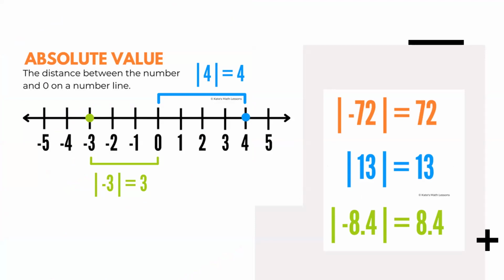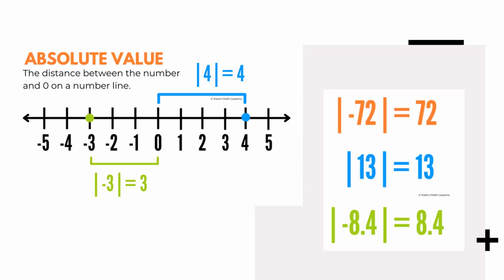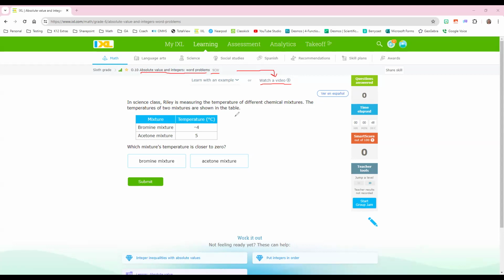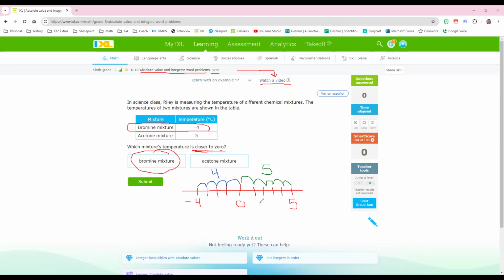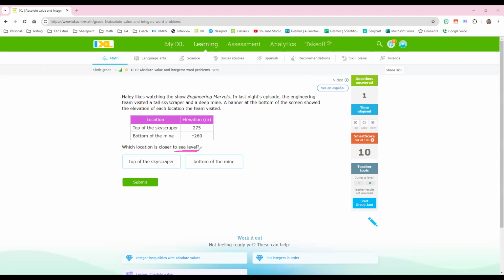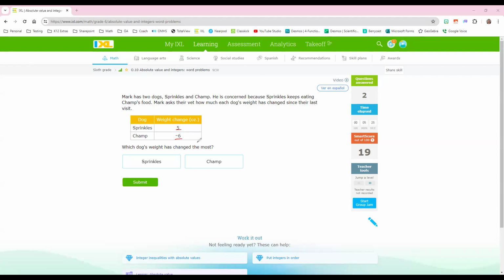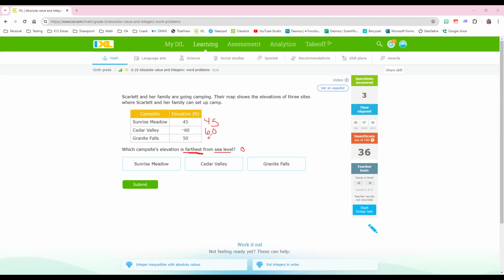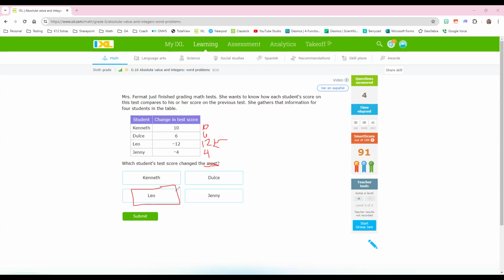IXL: 9CW - Absolute value and integers: word problems